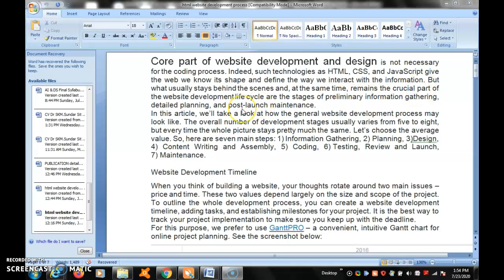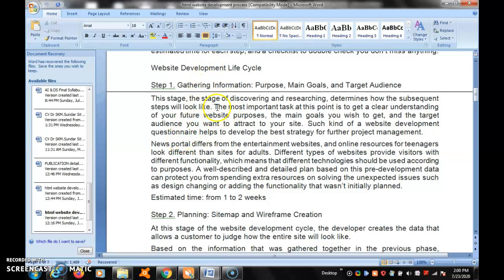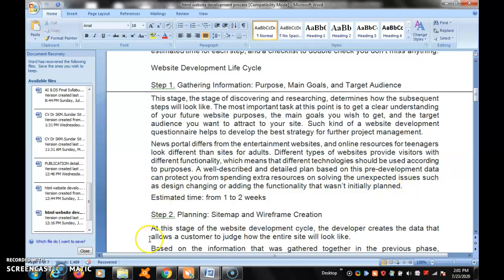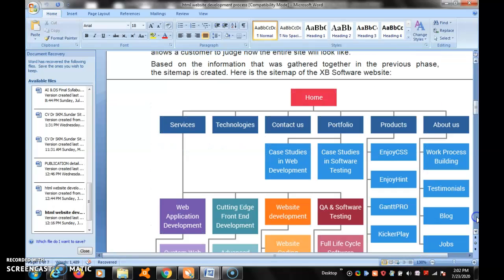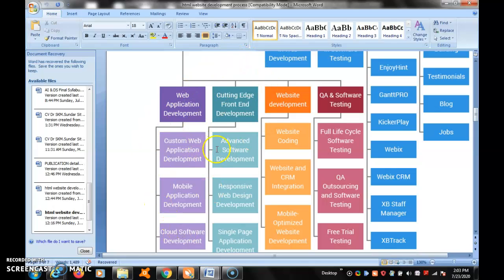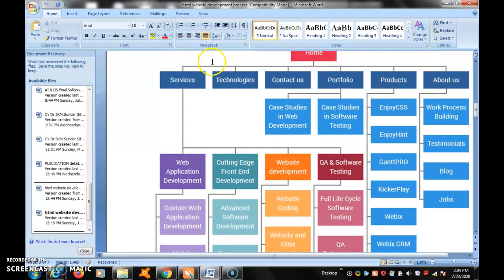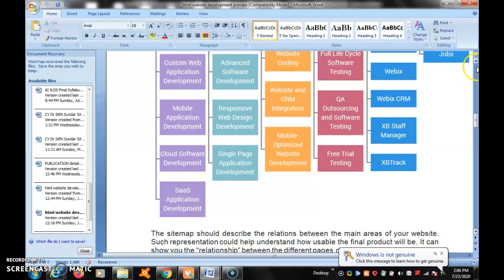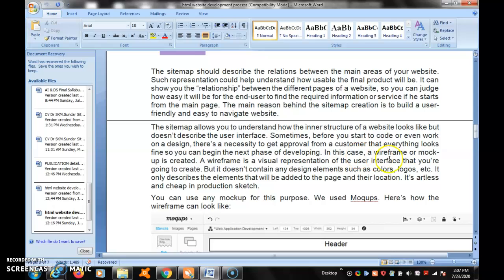web development process and design1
web development life cycle and framework